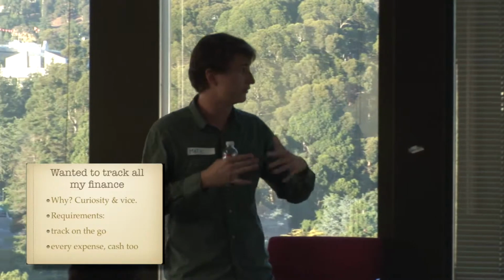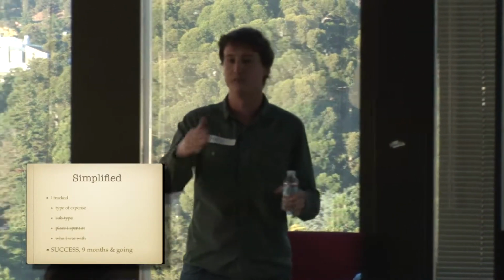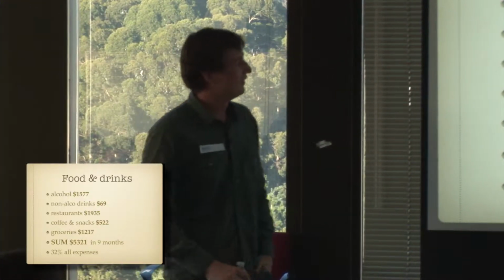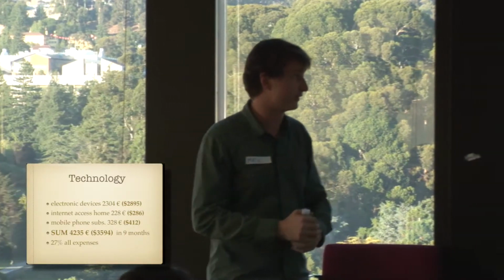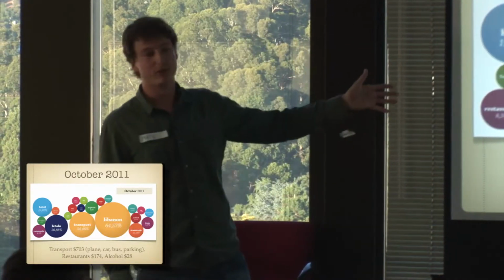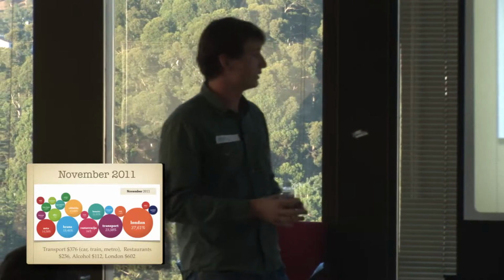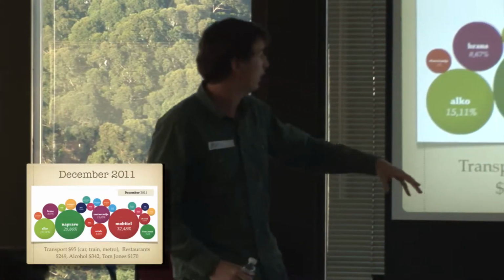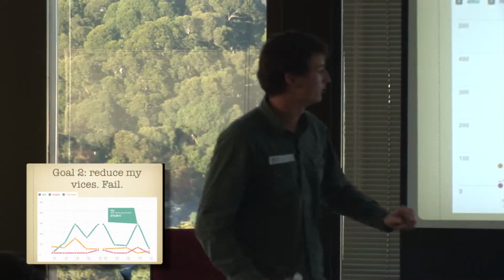Matic Bitenc - Manual Finance Tracking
6/28/12 - Quantified Self San Francisco Bay Area Meetup #26 at Skydeck in Berkeley, CA